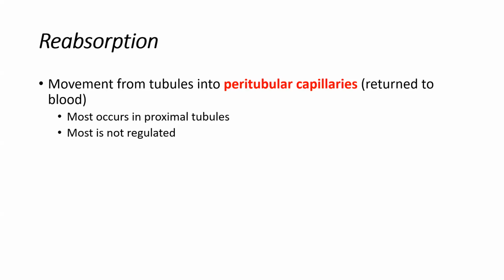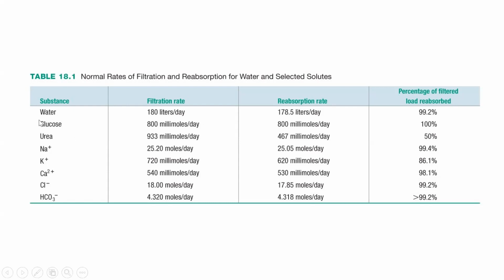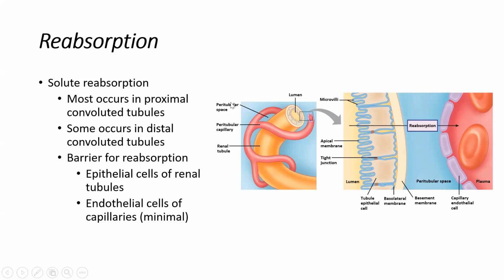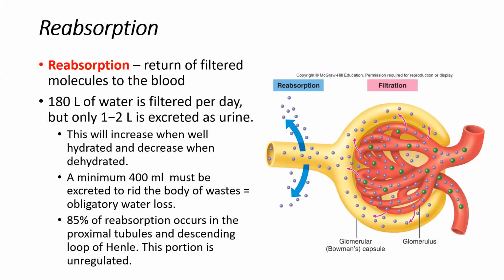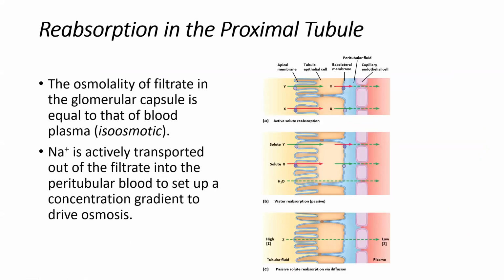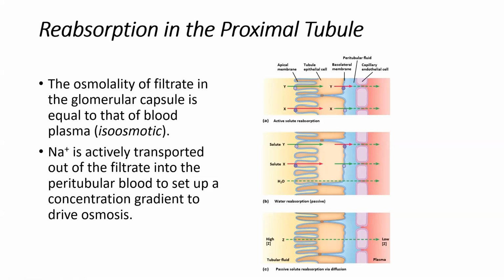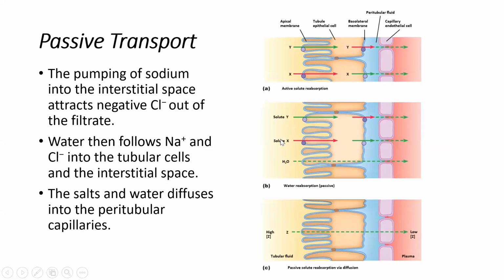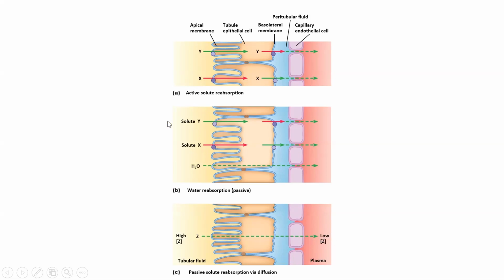BIO2520 3 27 20 Part 3